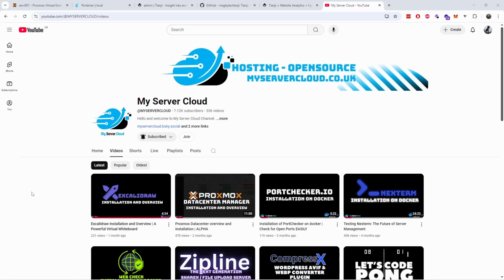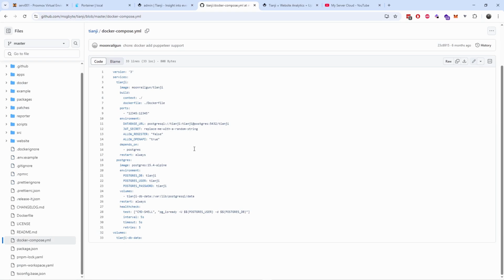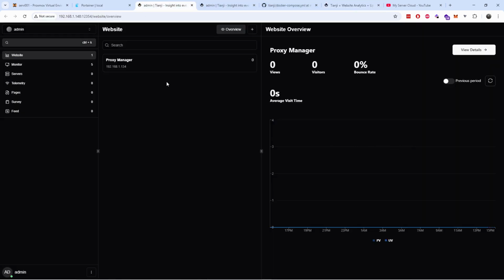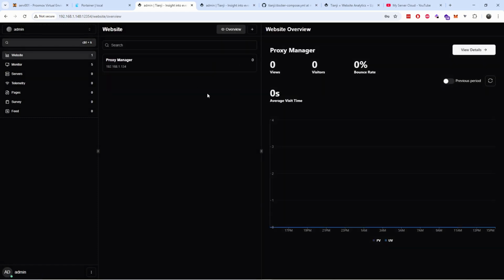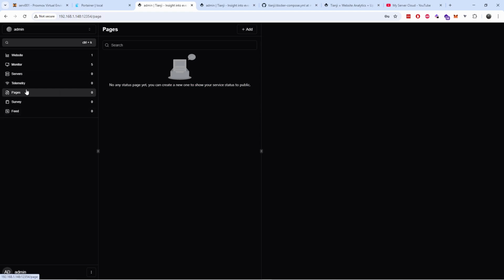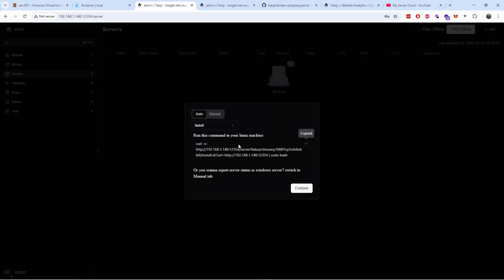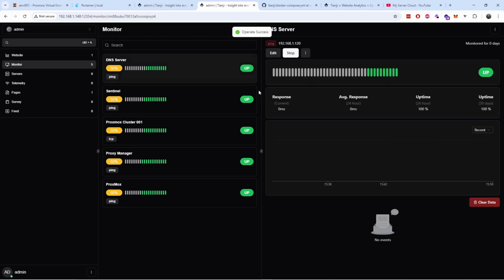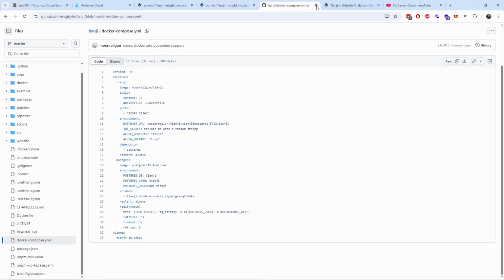Install Tianji on Docker and monitor your infrastructure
Tianji is a community-driven project dedicated to fostering collaboration, innovation, and shared learning. Our vibrant community is at the heart of everything we do, empowering members to connect, share knowledge, and contribute to a collective vision. Join us and be a part of a dynamic network where every voice matters and together, we build the future.